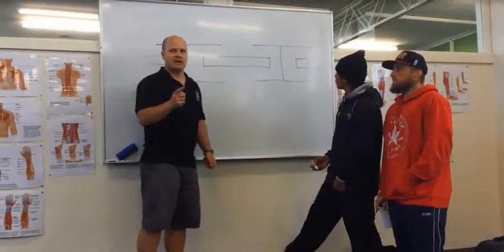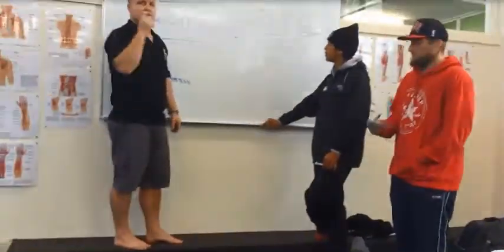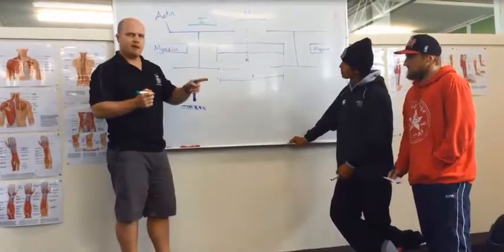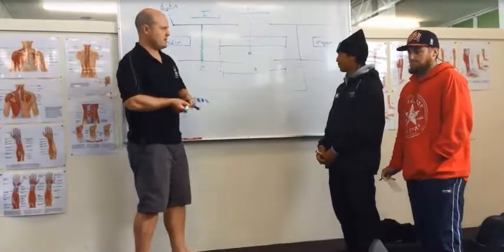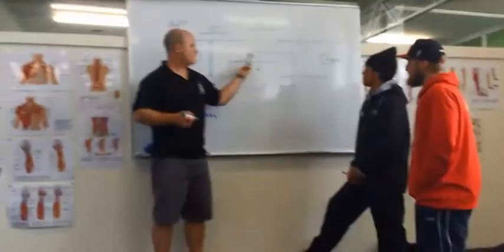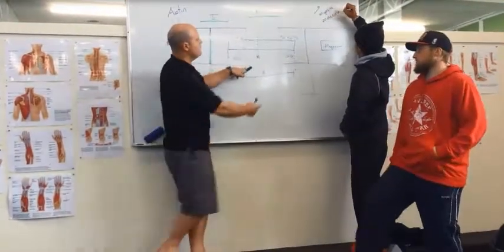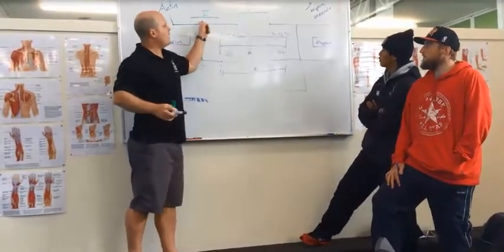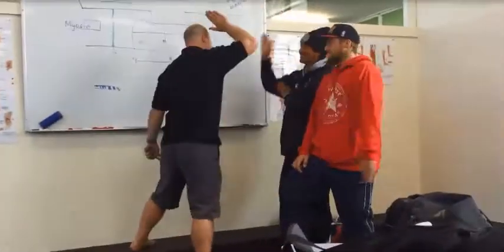Sarcomere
Labeling the sarcomere